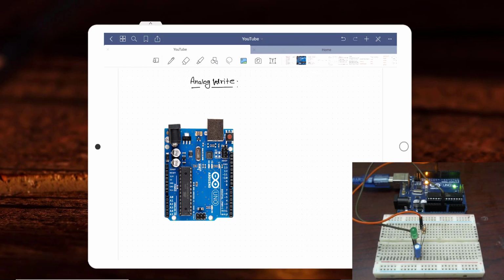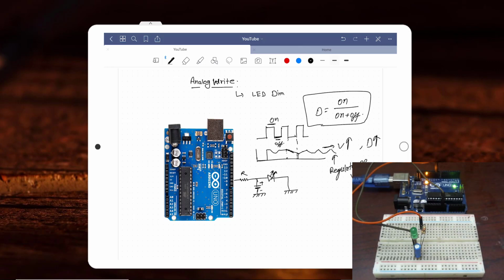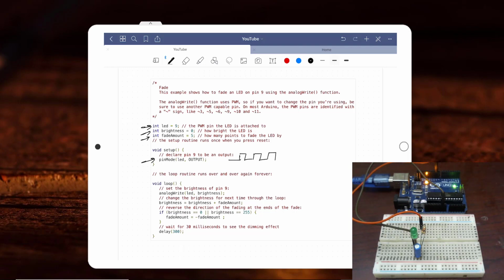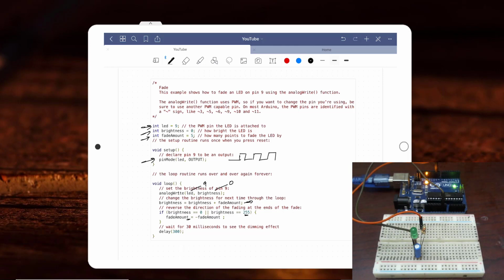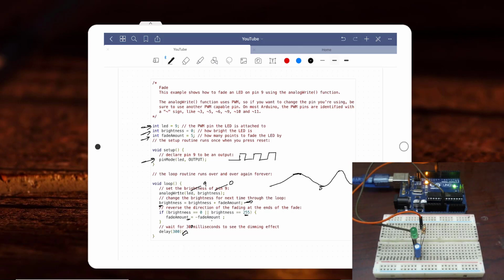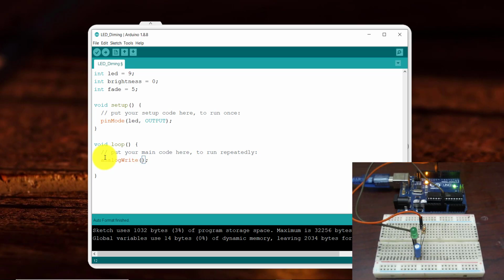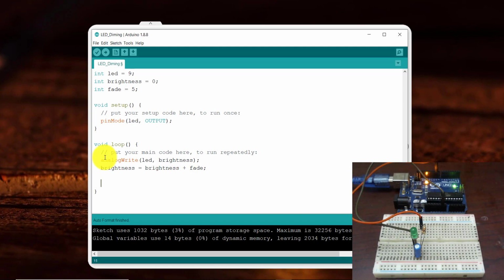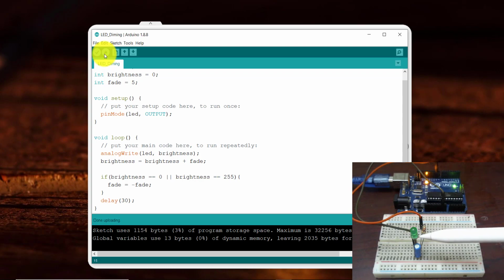Arduino Tutorials for Beginners 9- LED Dimming with analogWrite Function